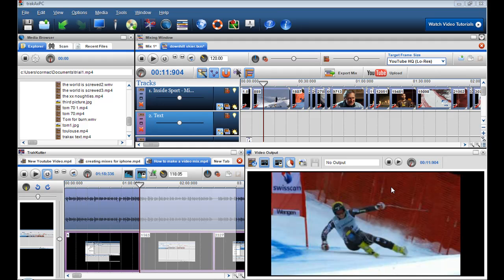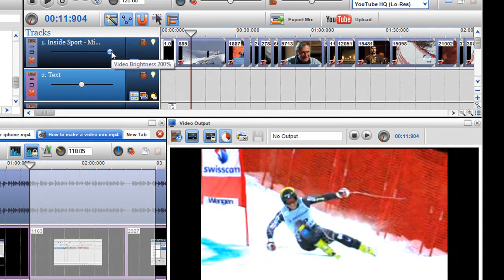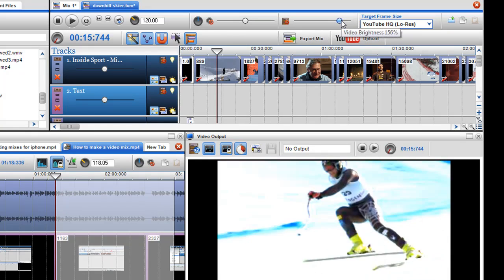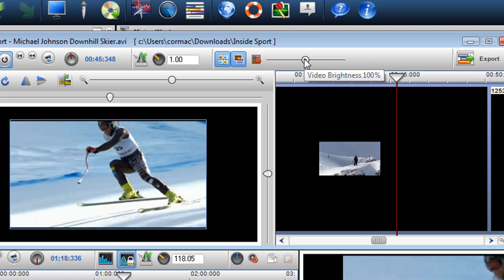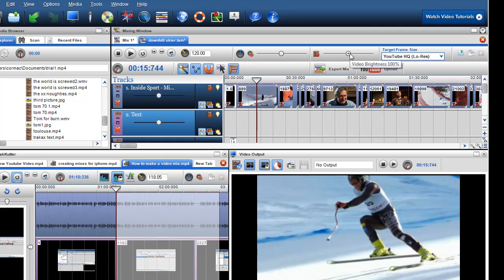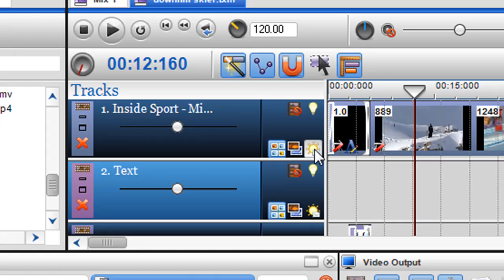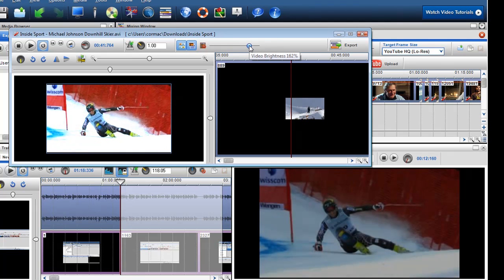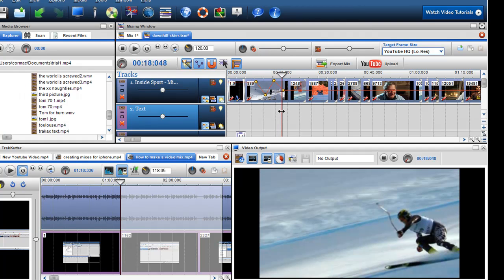Controlling the video brightness of video in TrakAxPC Pro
In this video I show you how to control the brightness of video in track using the video brightness bar and video brightness envelope. I also show you how to control the video brightness of an entire mix or an individual segment.